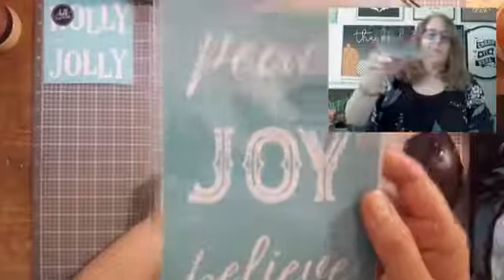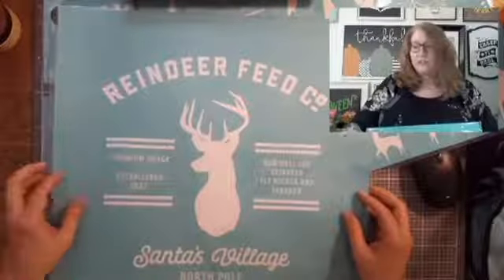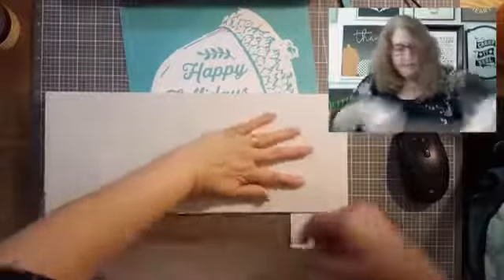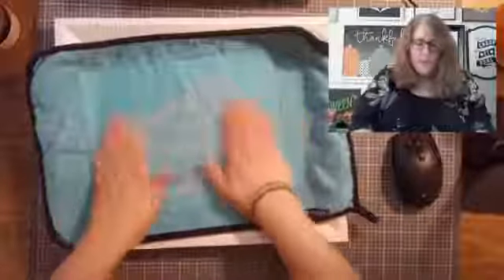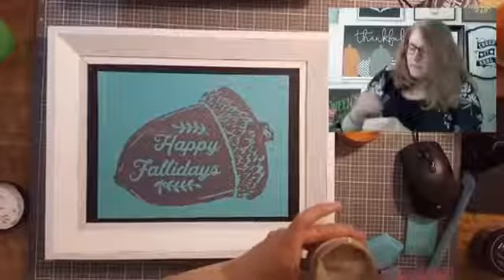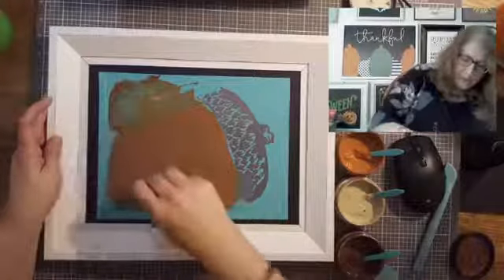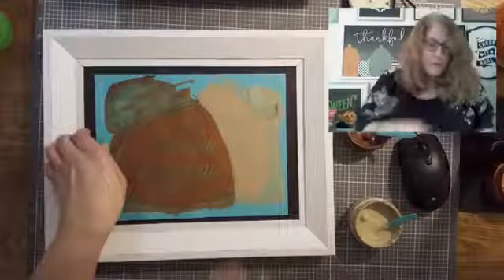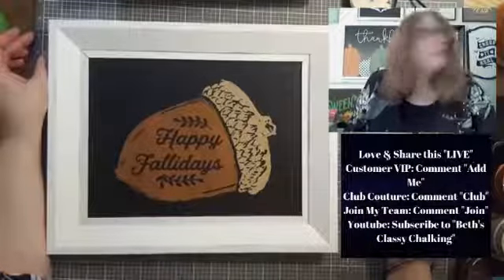Happy Fallidays Club Couture on White Framed Sylvie Board; Beth's Classy Chalking: Chalk Couture